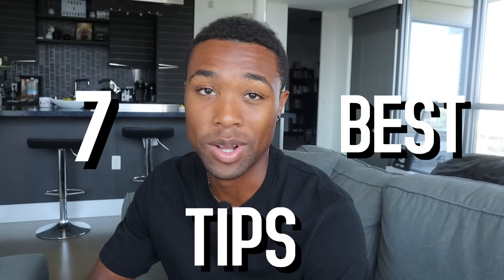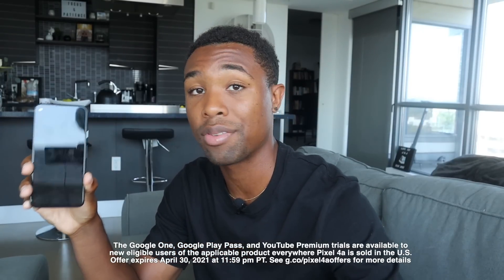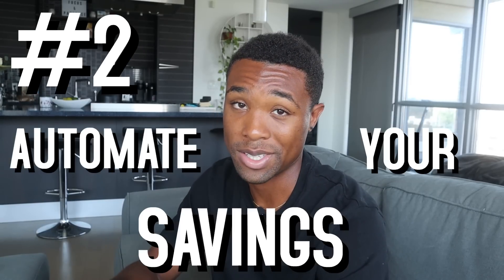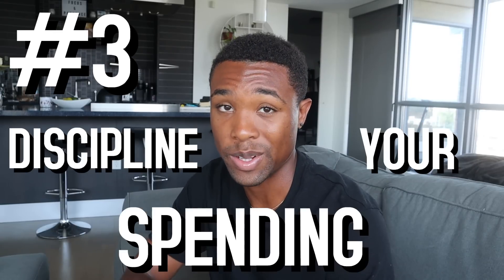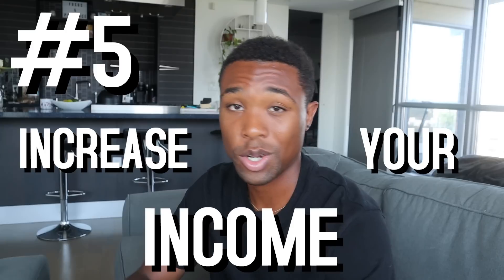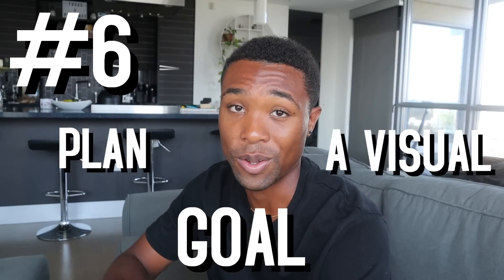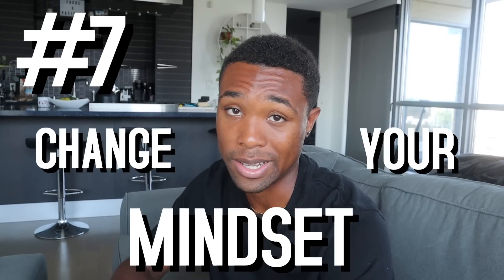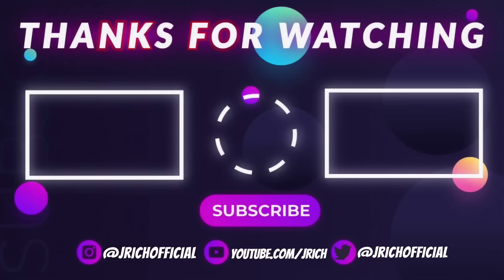7 BEST Tips On How To Save Money (FAST METHODS)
In this video I go over the 7 BEST ways on how to save money!

➜ Shopify Dropshipping Free 14 Day Trial + $1 Special Deal!

➜ I also recommend that if you need already built dropshipping stores, get them built for you here:

➜ Lastly, this is the FREE Shopify Dropshipping App that I've been using for 5 years